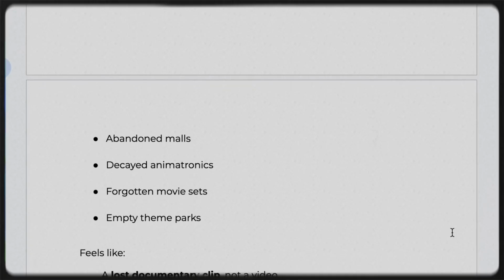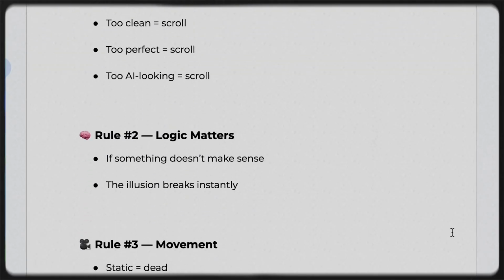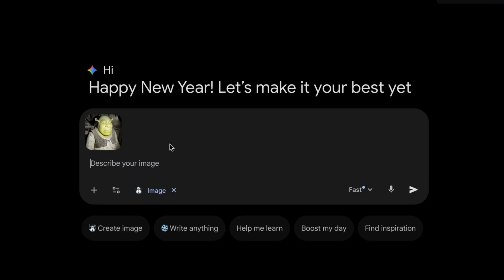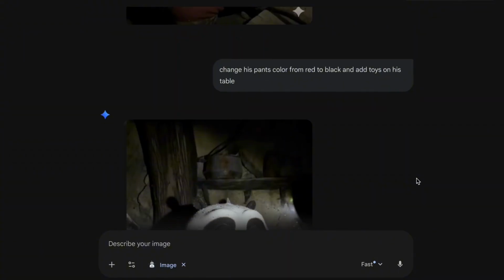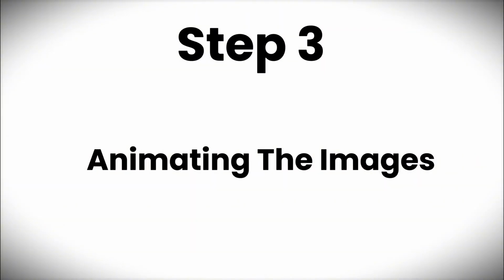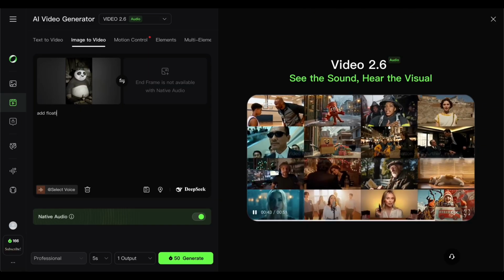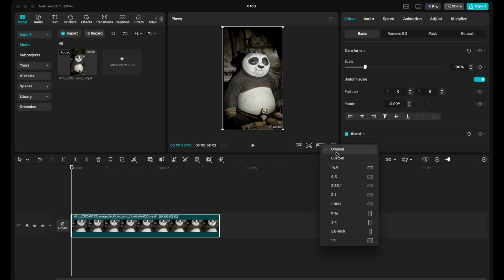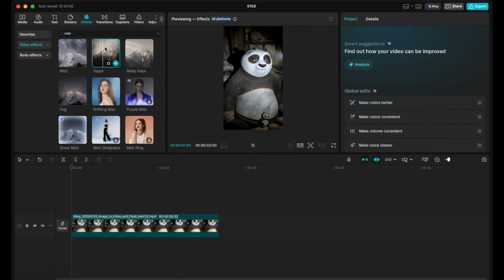I Made Viral AI Videos in 5 Minutes (Here’s How)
🚀 How I Actually Make VIRAL AI Videos in Just 5 Minutes (Step-by-Step)

What if you could create high-quality, viral AI videos in under 5 minutes?
In this video, I’m revealing my exact system to go from idea ➝ script ➝ voice ➝ visuals ➝ viral content… FAST.

💡 No experience. No expensive tools. Just results.

🔥 What You’ll Learn:

The exact AI tools I use (100% FREE options included)
How I generate viral video ideas instantly
Turn any idea into a full script in seconds
Generate scroll-stopping visuals
Edit & publish videos super fast

📈 Why This Works:
Most creators waste hours editing…
This method lets you create more content, faster, and tap into what’s already going viral.

🎯 Perfect For:

Beginners starting online
Faceless content creators
Anyone who wants to grow fast with AI

⚡ RESULT:
Create content faster → Post more → Go viral → Grow your channel 💥

👇 Don’t forget to:
💬 Comment “AI” if you want part 2